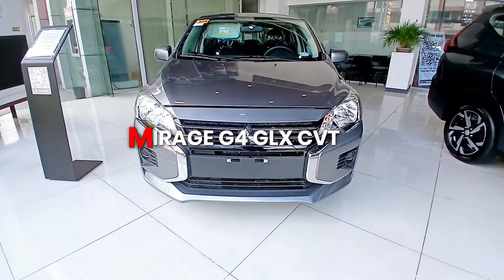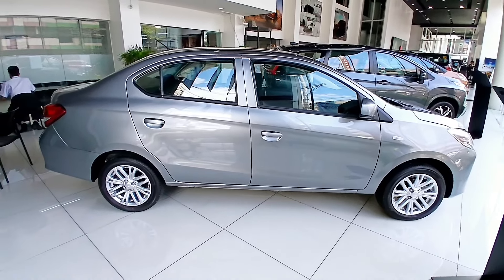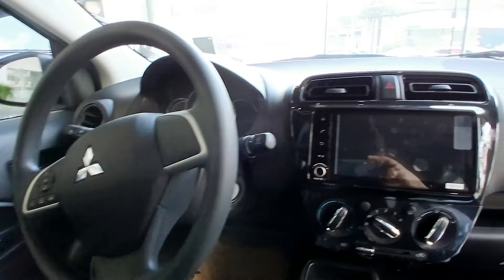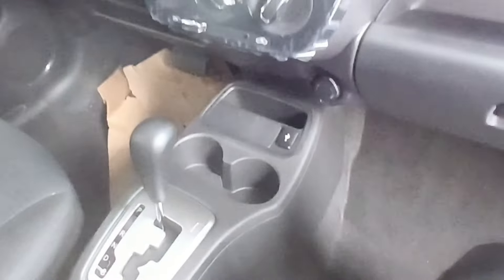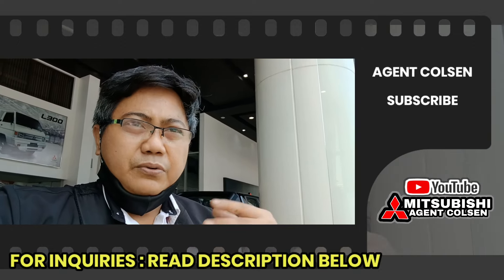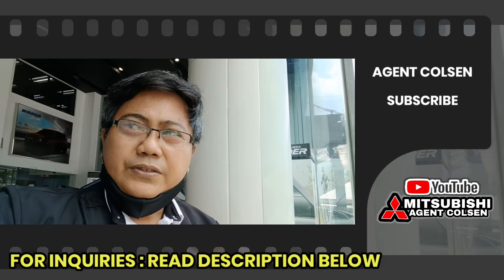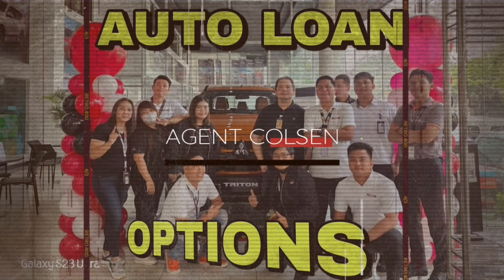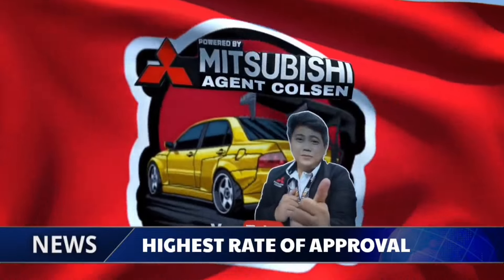Mitsubishi Mirage G4 GLX 1.2L CVT starts at ZERO DOWN PAYMENT With Extended Warranty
I’m here to help, so if there are any specific questions you have about 𝗠𝗜𝗧𝗦𝗨𝗕𝗜𝗦𝗛𝗜 𝗖𝗔𝗥𝗟𝗢𝗔𝗡 𝗩𝗜𝗔 𝗜𝗡 𝗛𝗢𝗨𝗦𝗘 𝗙𝗜𝗡𝗔𝗡𝗖𝗜𝗡𝗚 or there is any information I can get for you, just message me here:

bdo auto loans
bdo auto loan customer service number
bdo auto loan customer service email
bdo car loan customer service
how can i check my bdo auto loan status
how to check bdo auto loan balance
how to apply auto loan in bdo
bdo auto loan deals
bdo auto loan davao
bdo car loan delayed payment
bdo auto debit loan
bdo car loan deals
bdo auto loan auto debit
how to pay bdo auto loan over the counter
bdo auto loan interest rate
bdo auto loan inquiry
bdo auto loan insurance
bdo car loan inquiry
bdo auto loan second hand cars
bdo car loan application status
bdo auto loan tracker
bdo auto loan hotline toll free
bdo auto loan used cars
bdo bank car loan requirements
bdo auto loan approval process
bdo car loan 2023
bdo auto loan promo 2023
bdo auto loan rates 2023
bdo car loan rate 2023
how to qualify for car loan,